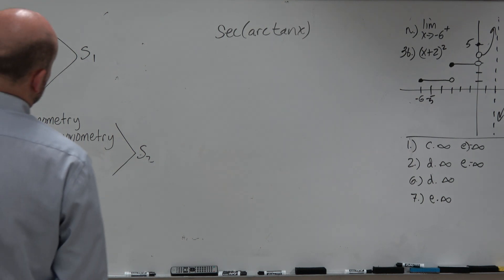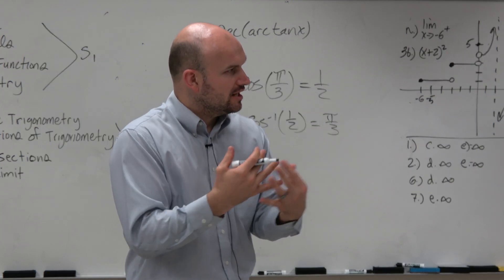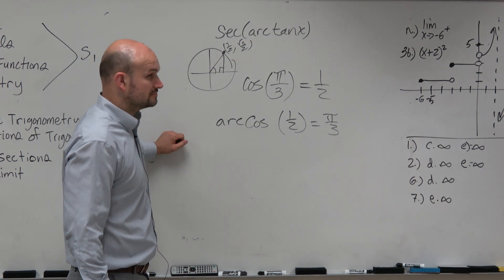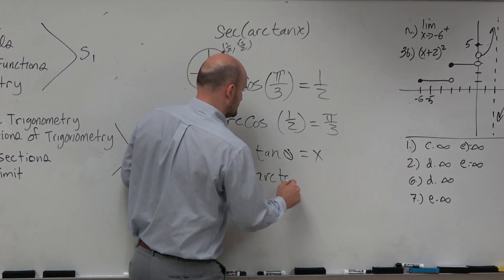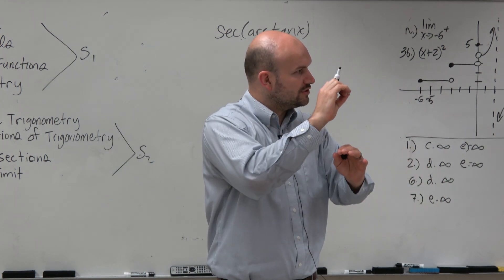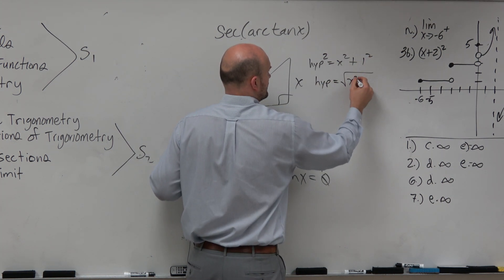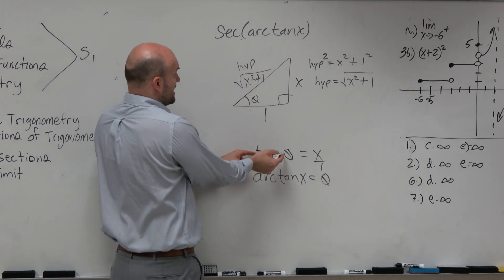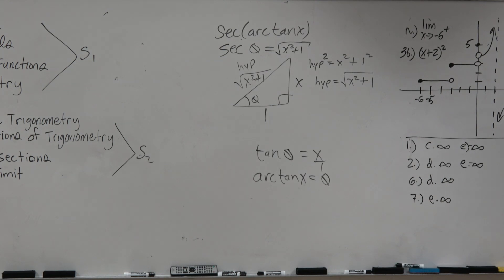Exam Review Composition of trig function and inverse using x